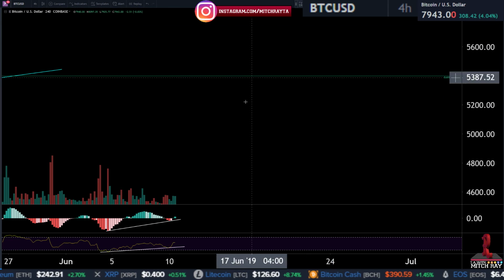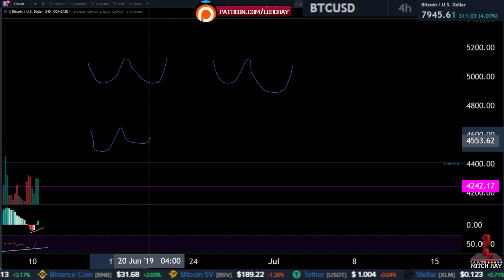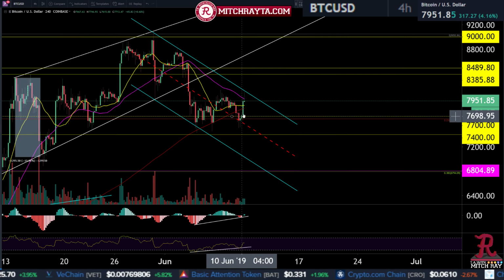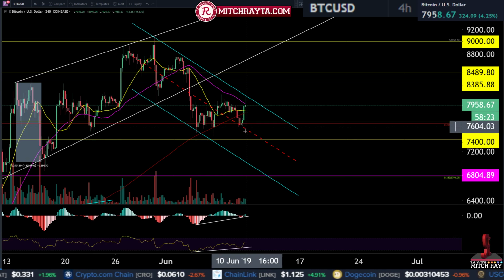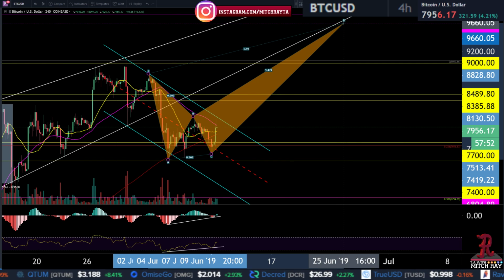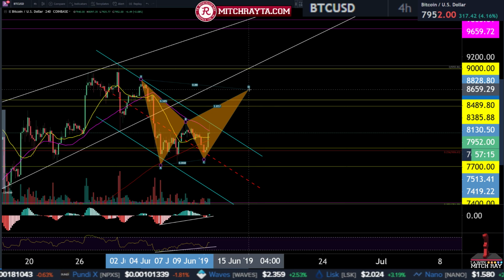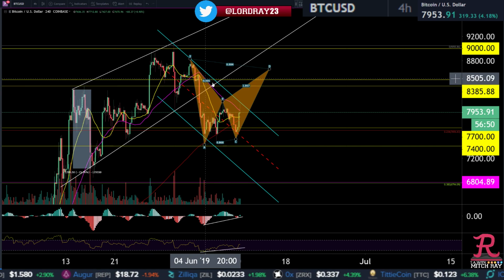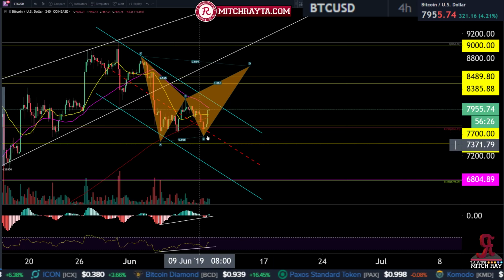Bitcoin Update : BTC Jumped $300 Overnight. What Happened? Crypto Technical Analysis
In this video, I educate on divergence and discuss new possibilities with our previous price action.